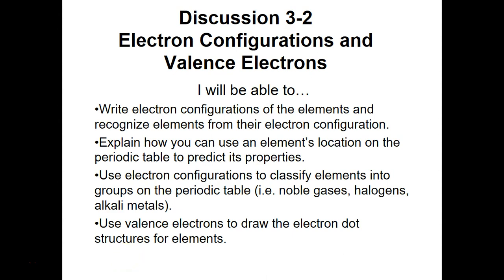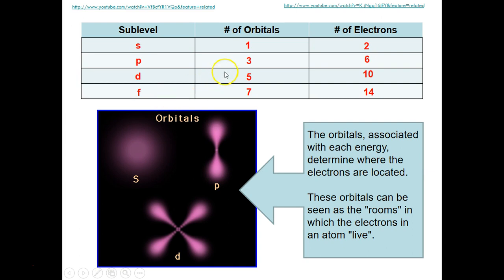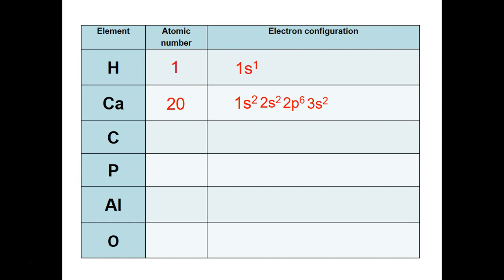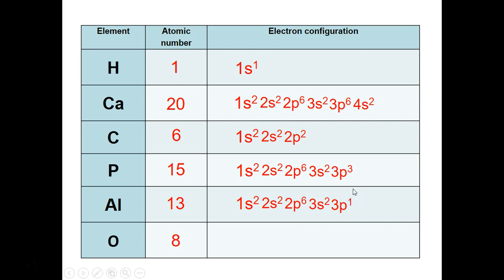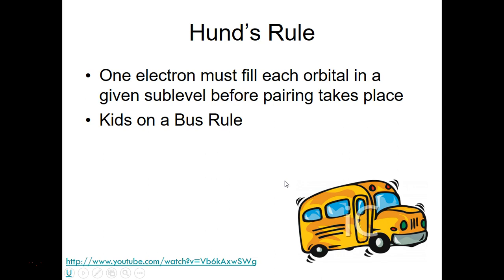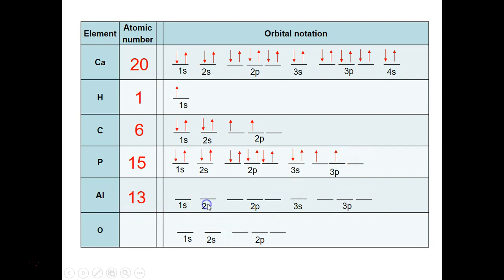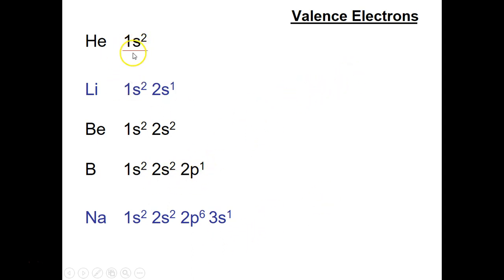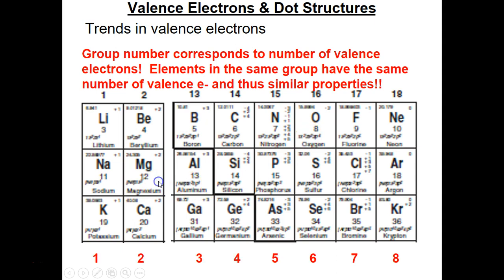DIscussion 3-2 Chem 1 - Electron Configurations and Valence Electrons